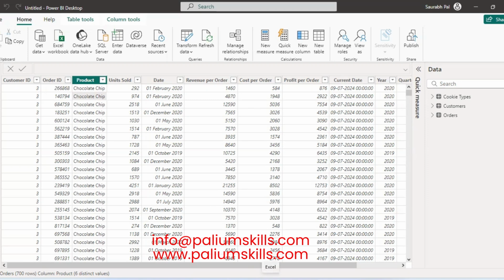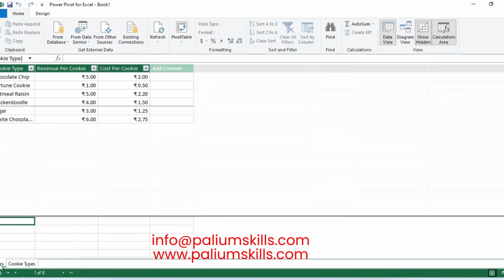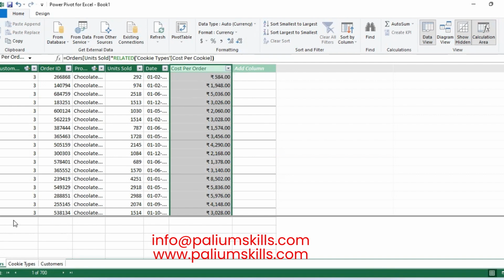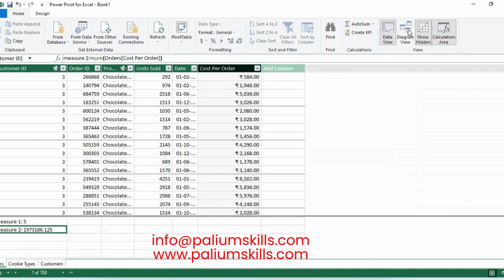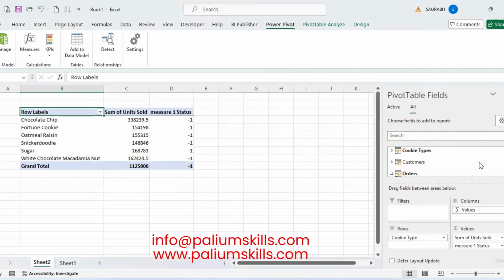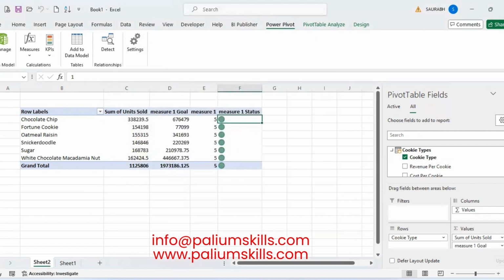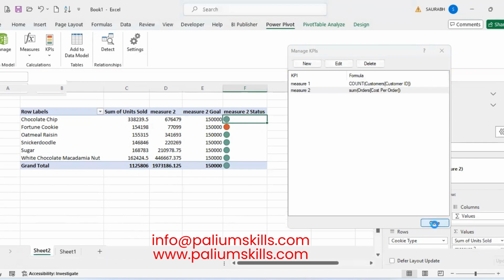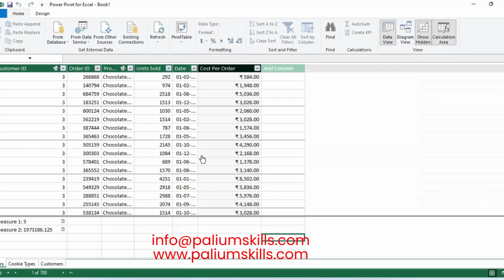User Power Pivot in Excel to join multiple files